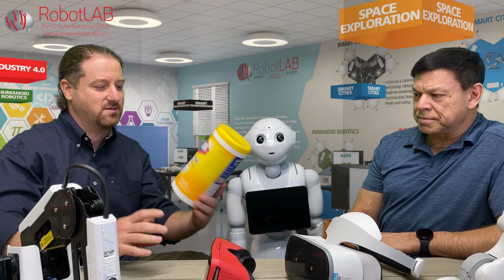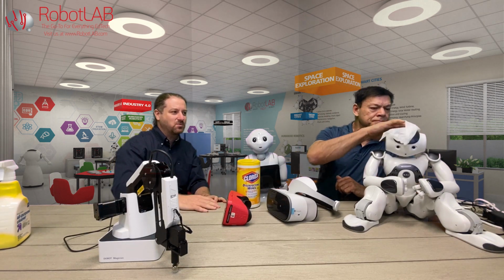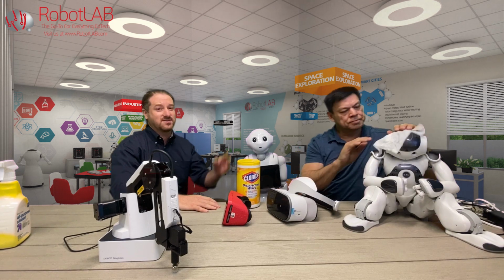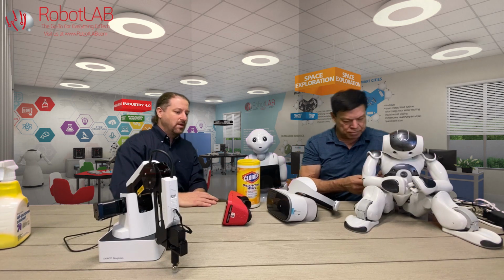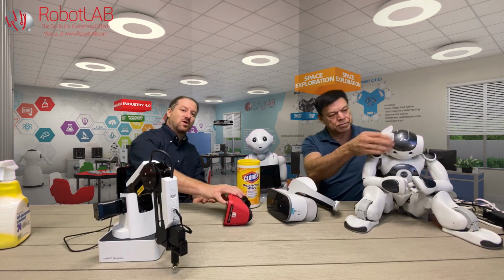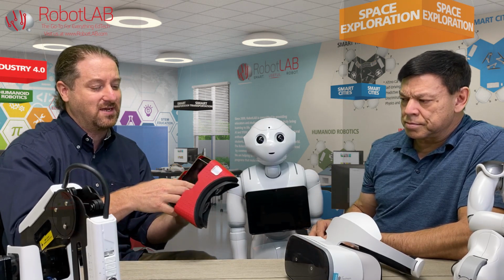Robots can get CoronaVirus as well!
know how scary it can be with the CoronaVirus out there. Please keep your tech clean at school, and lower the chance of transferring the virus!